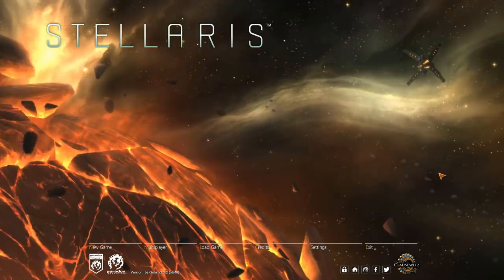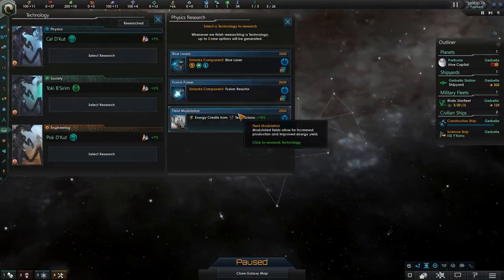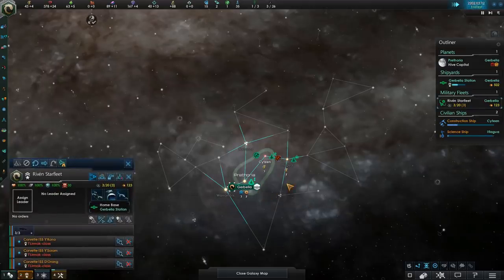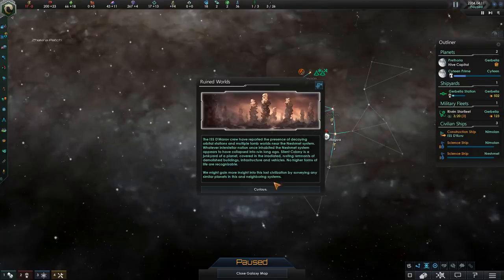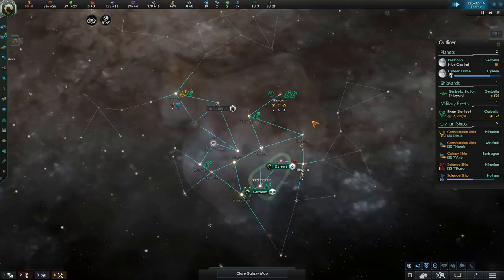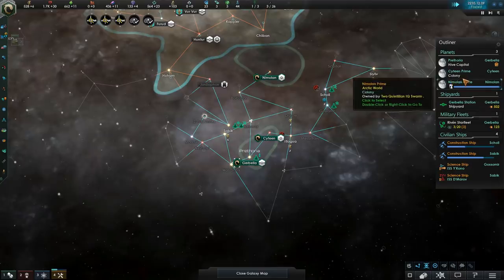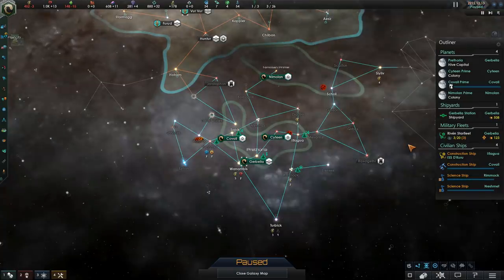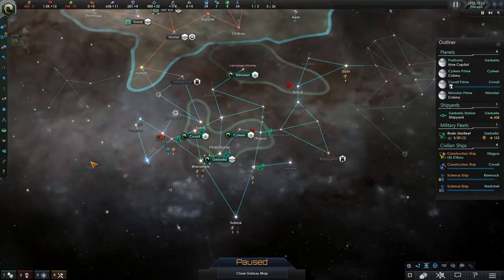Proper Early-Game Tall Rushing - With a SWARM | S6E1 | Stellaris 2.2.2 G-Admiral Tall Swarm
United we Stand. The Divided we Purge.
You know it's tough when every other Empire is considered "Overwhelming" on day 1.

***TWEAKED SETTINGS***
-Galaxy Size/Shape: Medium/Spiral (2 Arms)
-AI/Advanced AI Empires: 18/18
-Difficulty: Grand Admiral
-Scaling Difficulty: OFF
-AI Aggressiveness: High
-Mid/Endgame Start Year: 2300/2350

***EXPANSIONS AND DLC's***
-CRUCIAL: Utopia
-Nice to have: Leviathans, Synthetic Dawn, Apocalypse, Distant Stars, and Mega Corp

***MODS***
-BALANCE: Glavius's Ultimate AI for 2.2.2
-CONVENIENCE: No Edge Scroll 2.0 and SpeedDial
-VISUAL: Beautiful Universe v2.0, Dark UI, Dark UI - Blue Buttons, Pinwheel Galaxy, Epic Explosions, Expanded Colors, Diverse Rooms
-MISC: More Insults

Stellaris Le Guin v2.2.2 (5b48)